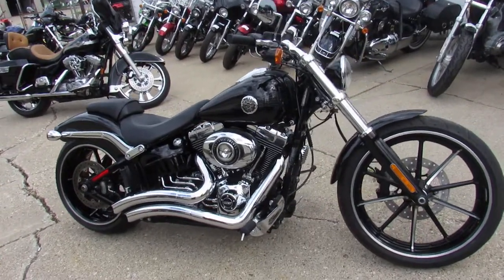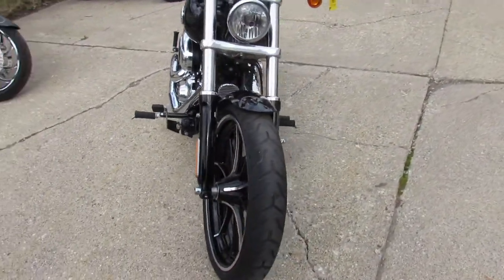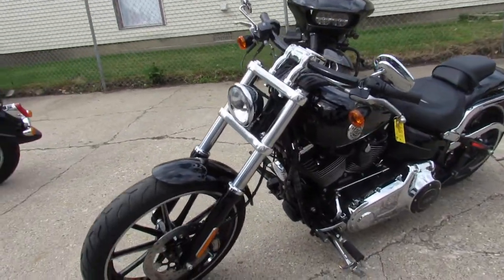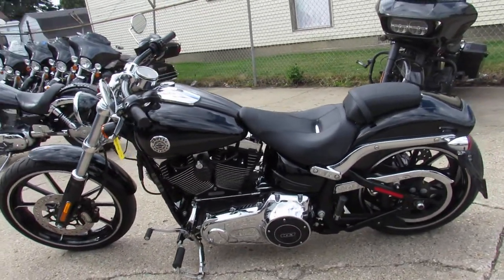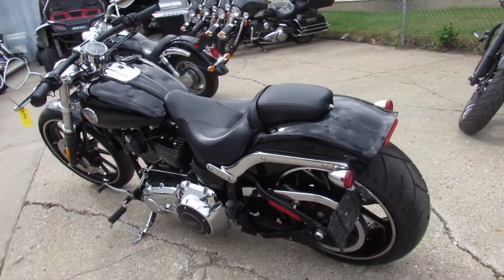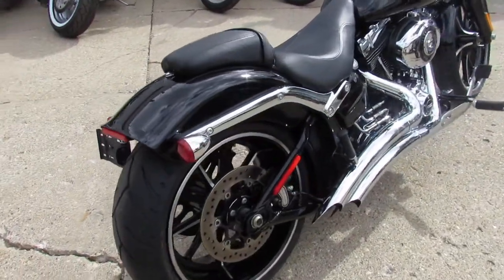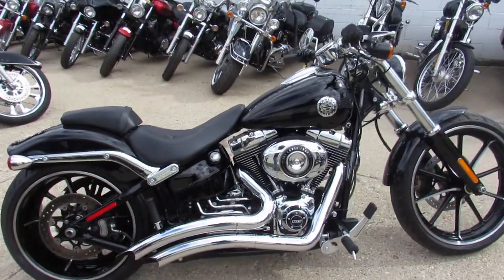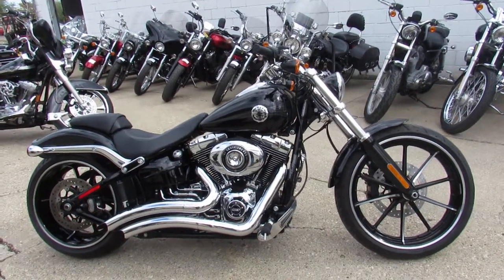2015 Harley Breakout FXSB U4847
2015 Harley Breakout FXSB U4847